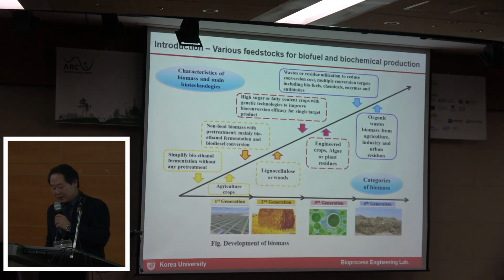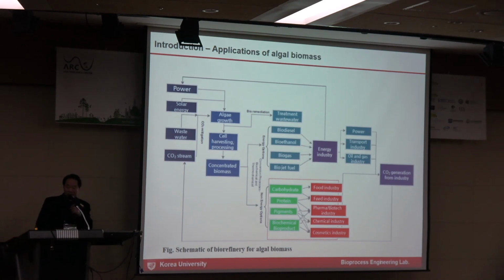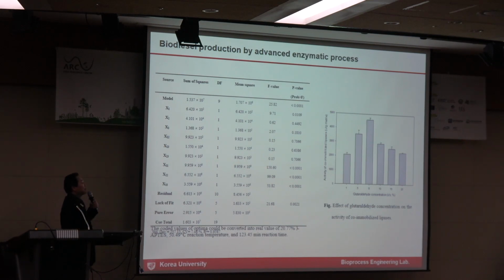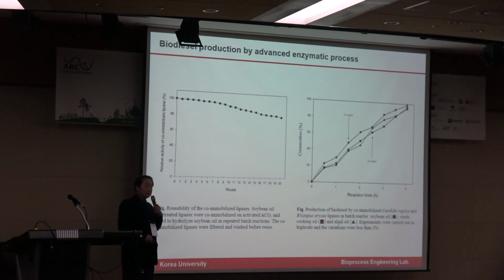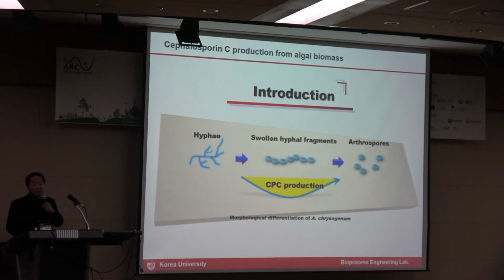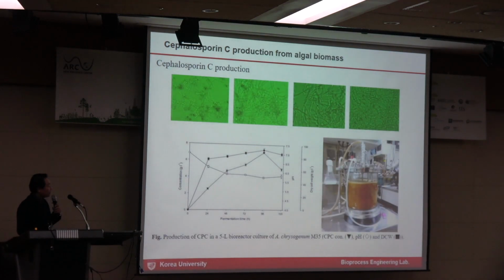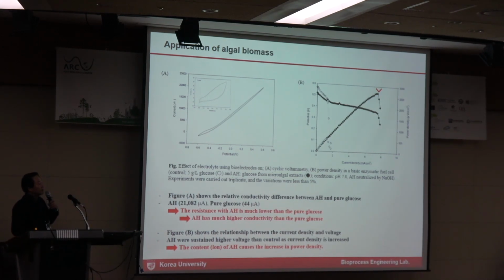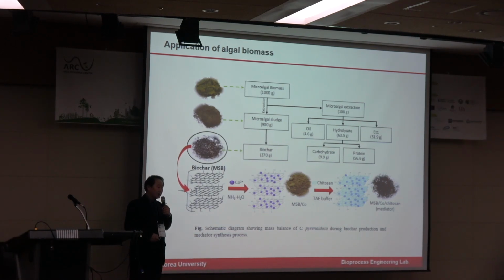Seung Wook Kim_ARC Conference Nov. 27~28 2018